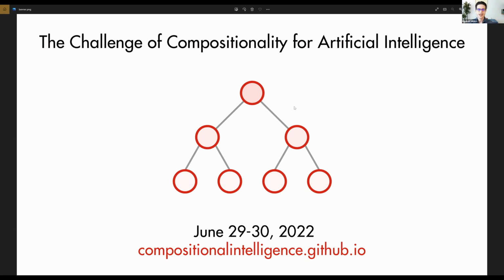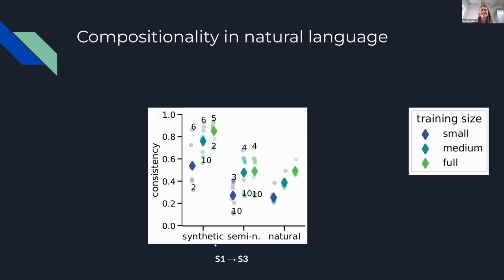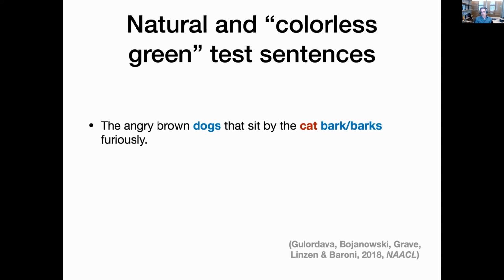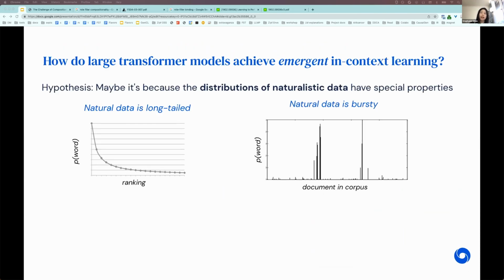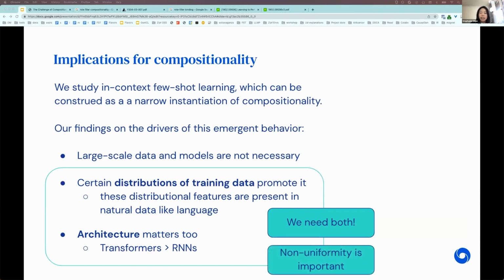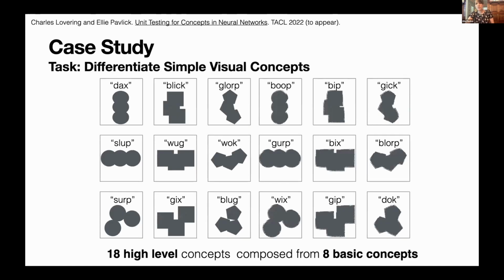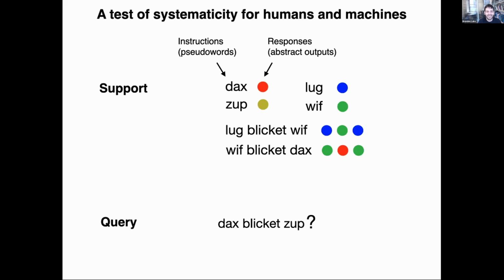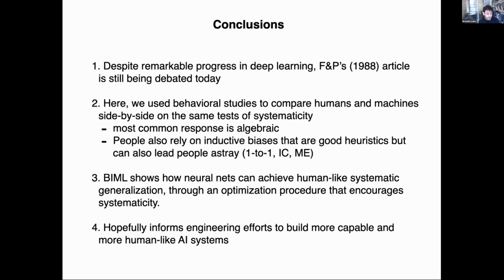Can Language Models Handle Compositionality?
This is the second panel discussion of the workshop "The Challenge of Compositionality for Artificial Intelligence", organized by Gary Marcus and Raphaël Millière on June 29-30, 2022.

0:00 Introduction
1:21 Dieuwke Hupkes – “Are Neural Networks Compositional, and How Do We Even Know?”
21:41 Tal Linzen – “Successes and Failures of Compositionality in Neural Networks for Language”
37:31 Stephanie Chan – “Data Distributions Drive Emergent In-Context Learning in Transformers”
56:22 Ellie Pavlick – “No One Metric is Enough! Combining Evaluation Techniques to Uncover Latent Structure”
1:18:45 Brenden Lake – “Human-Like Compositional Generalization Through Meta-Learning”
1:45:22 General discussion